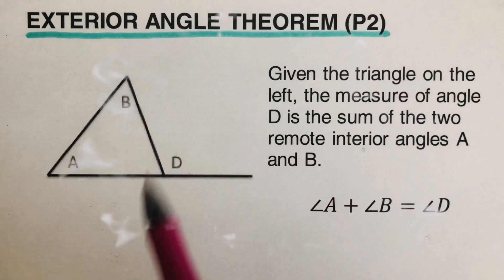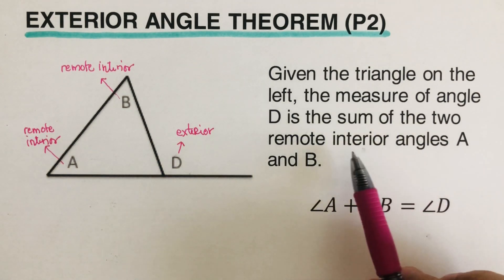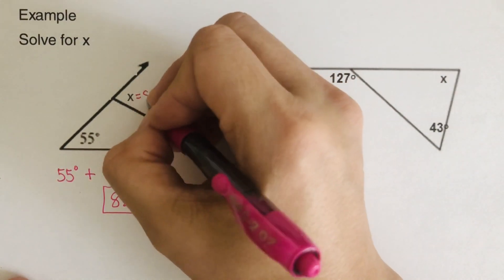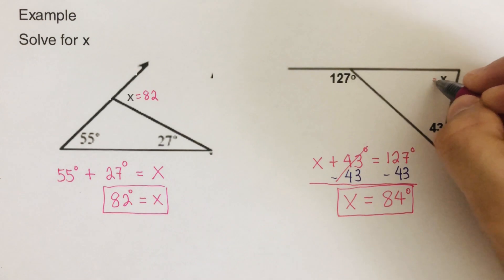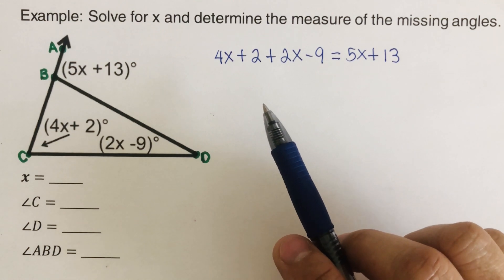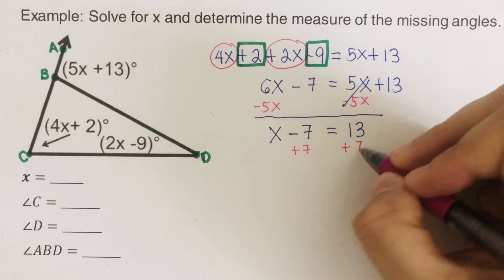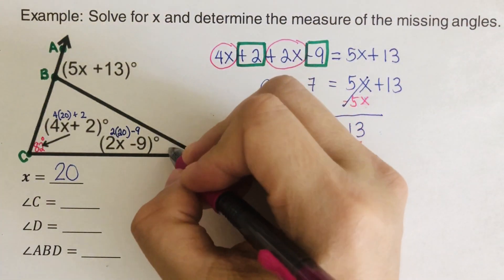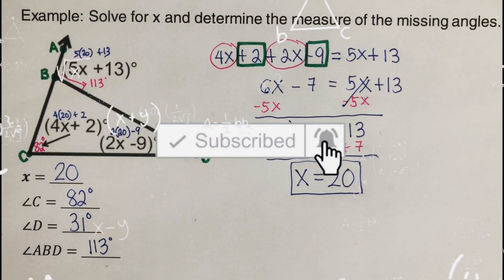Exterior Angle Theorem : How to Solve for the Missing Angle (Part 2)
This video will show how to find the missing angle using the Exterior Angle Theorem.